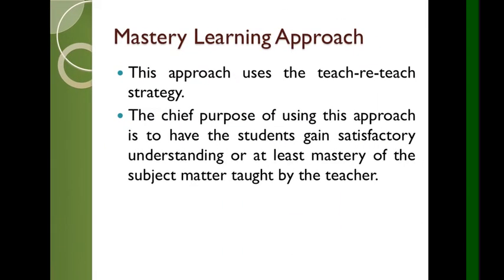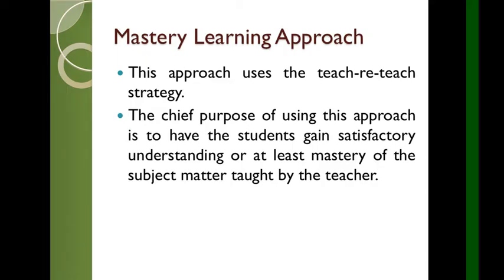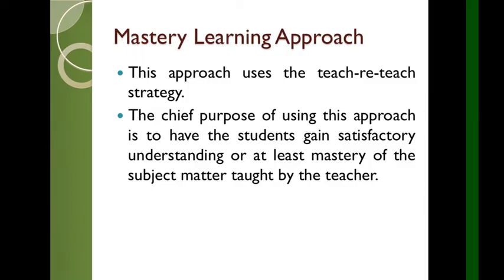APPROACHES, STRATEGIES, AND TECHNIQUES IN TEACHING PART 1 | TEACHING MATH IN PRIMARY GRADES